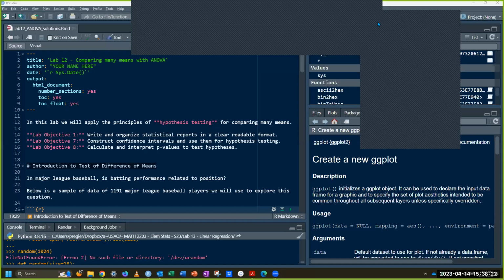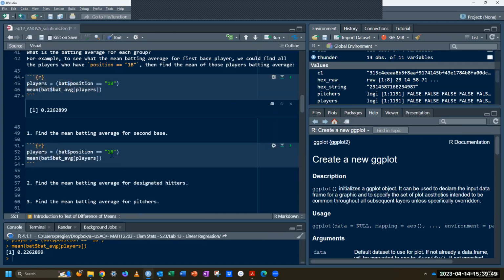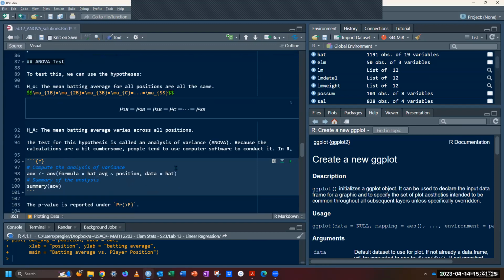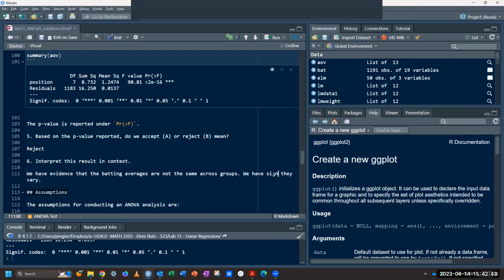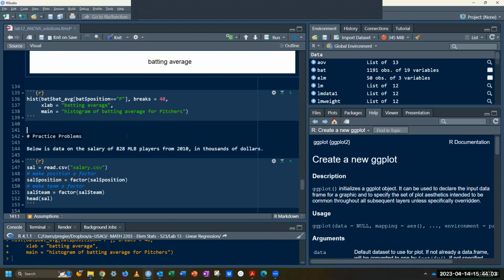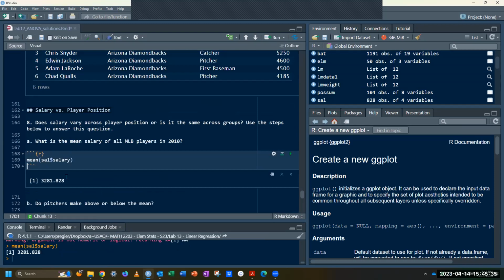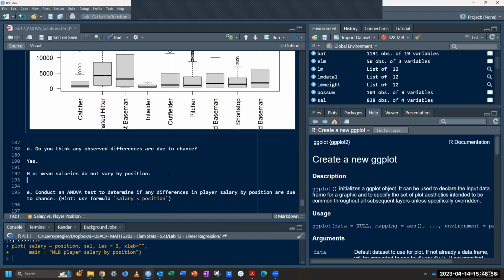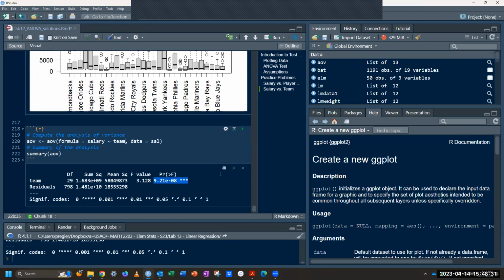Elem Stats - Lab 12 Walkthrough